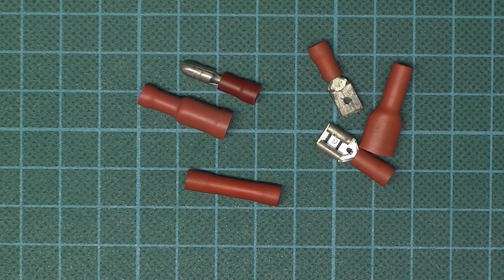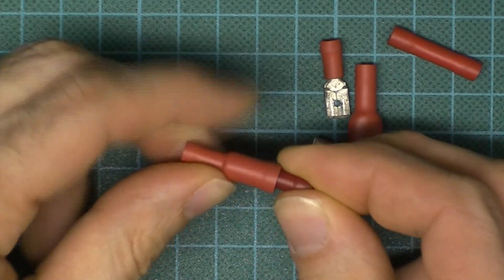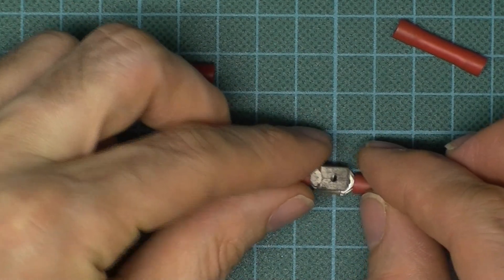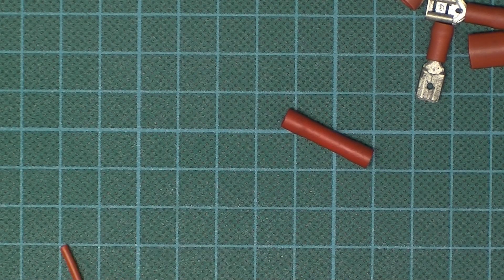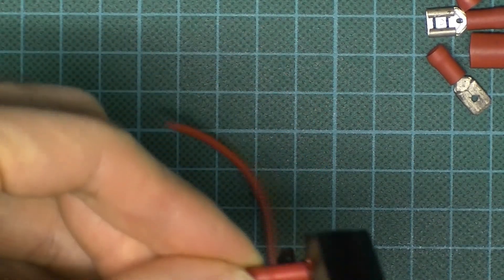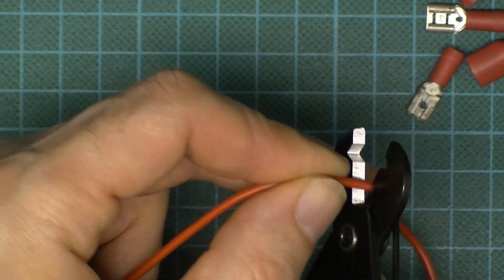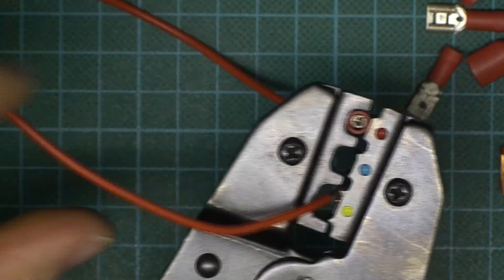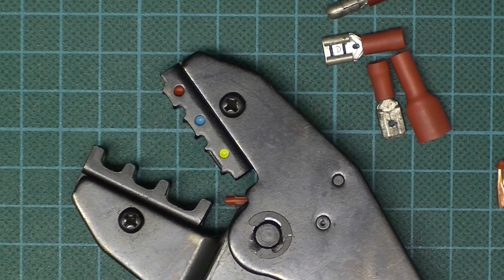Butt splice and other crimp connectors TUTORIAL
Quick introduction to some common crimp connectors/terminals followed by a demo of terminating a butt splice connector. Please note that for most student projects requiring a permanent connection I recommend soldering and not crimp terminals. Soldered joints are generally more secure and cheaper.